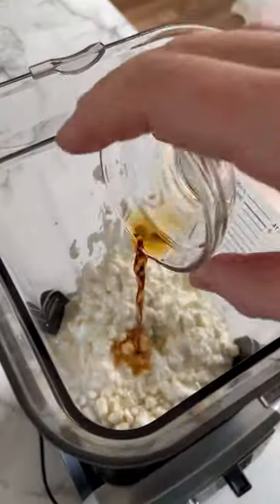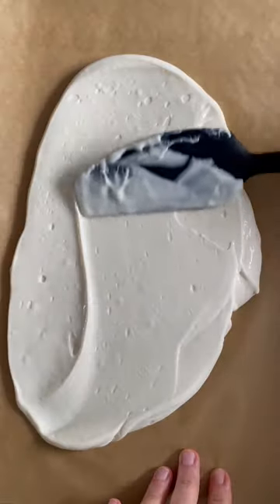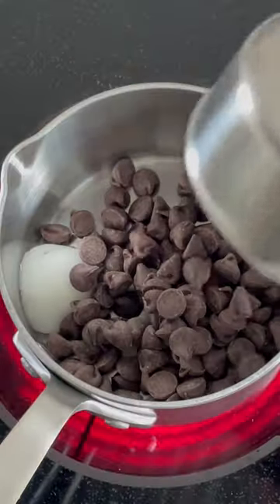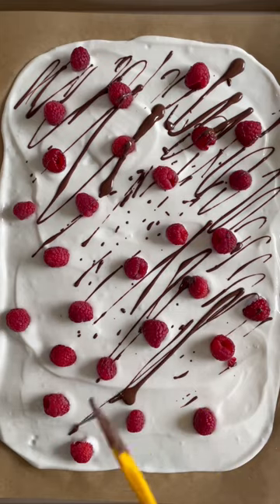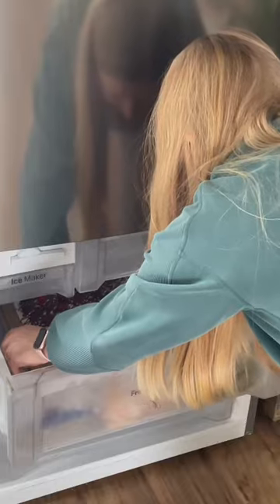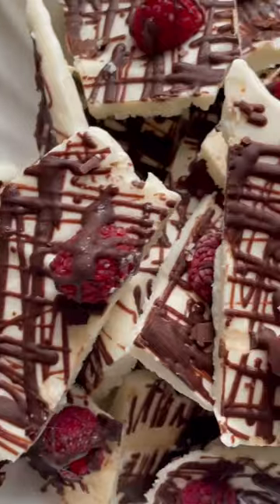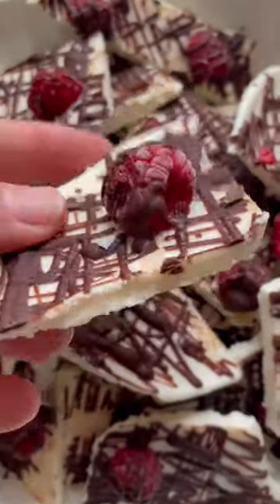Frozen Cottage Cheese Bark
⬇️⬇️⬇️ CLICK FOR RECIPE  ⬇️⬇️⬇️

►INGREDIENTS:
2 cups cottage cheese
2 tablespoons maple syrup
1 teaspoon pure vanilla extract
30 raspberries
1/3 cup dark chocolate chips
1 teaspoon coconut oil

►DIRECTIONS:
1. Line large baking sheet with parchment paper. In a high speed blender or food processor, add cottage cheese, maple syrup and vanilla. Blend until smooth.
2. Transfer mixture on prepared baking sheet and using a spatula, spread into a 1/4 inch thick layer. Place raspberries on top, spreading evenly.
3. In a microwave safe bowl, add chocolate chips and coconut oil. Microwave in 1 minute increments for about 3 minutes, pausing and stirring in between until melted and smooth.
4. Using a tablespoon, drizzle chocolate over cottage cheese mixture and freeze for 2-3 hours.
5. Using a chef's knife, cut bark into 20 pieces. Enjoy frozen.

6 Quart Instant Pot LUX
8 Quart Instant Pot DUO
4 cup glass measuring cup
Almond flour
Bragg’s liquid aminos
Maple syrup
Vanilla extract
Almond milk
Avocado oil